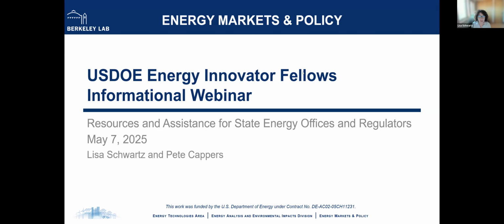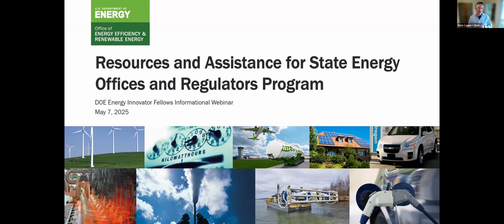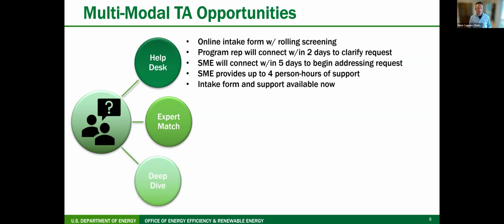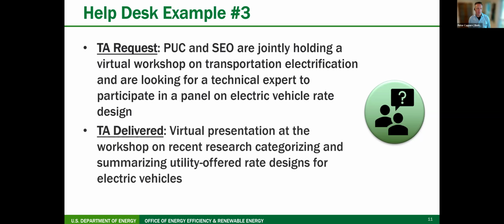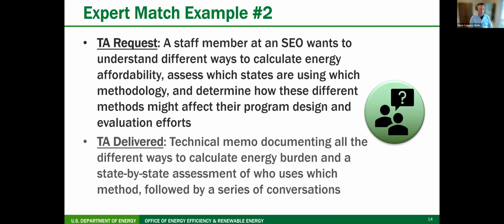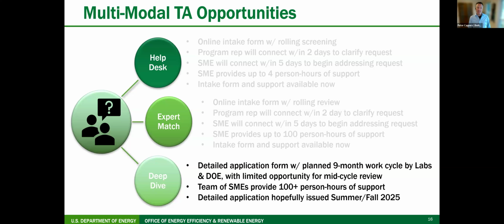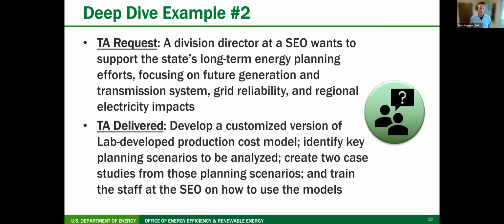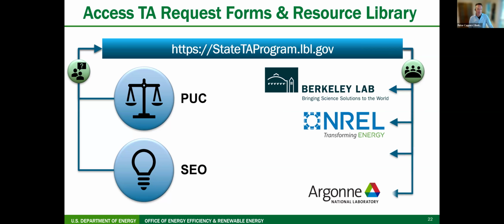Energy Innovator Fellows Webinar: Resources and Assistance for State Energy Offices and Regulators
This informational webinar for DOE Energy Innovator Fellows discusses the Resources and Assistance for State Energy Offices and Regulators program — free technical assistance available from Berkeley Lab and other national laboratories. The program covers a wide range of topics, such as load forecasting, resource adequacy, regional transmission planning, distribution system planning, energy affordability, and vehicle-grid integration.

Presenters: Peter Cappers and Lisa Schwartz, Berkeley Lab